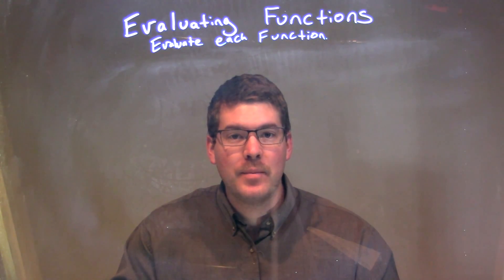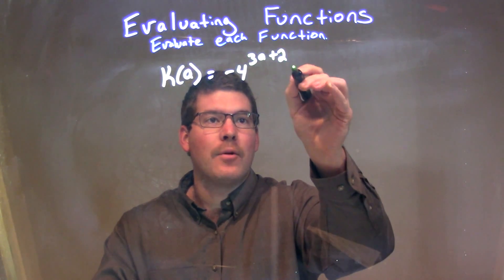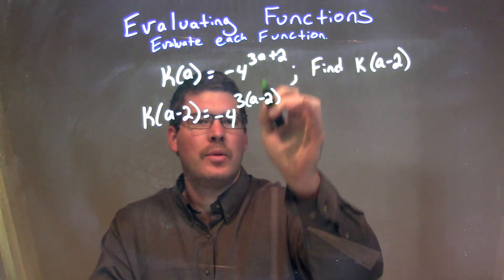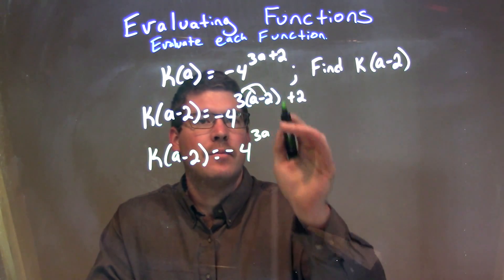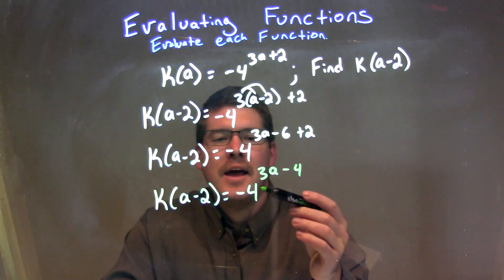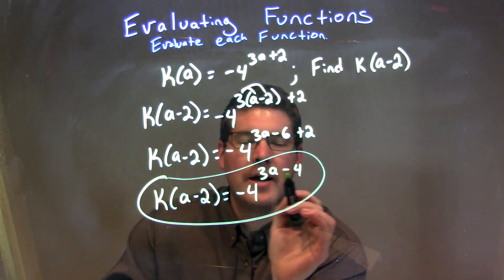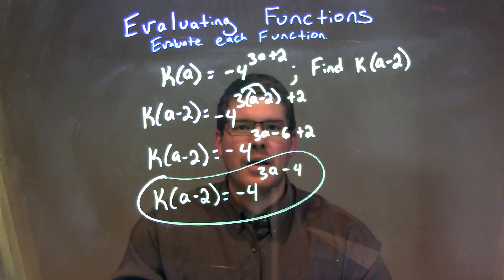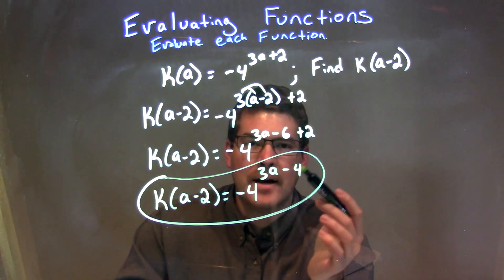k(a)=-4^(3a+2); find k(a-2)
A math video lesson on Evaluating Functions. In this video we evaluate k(a)=4^(3a+2) for k(a-2)